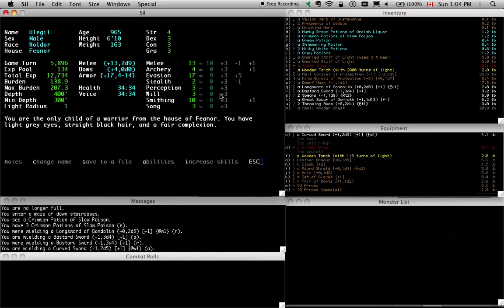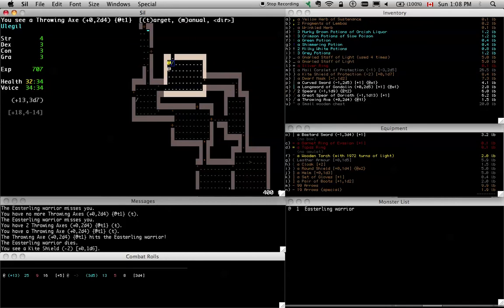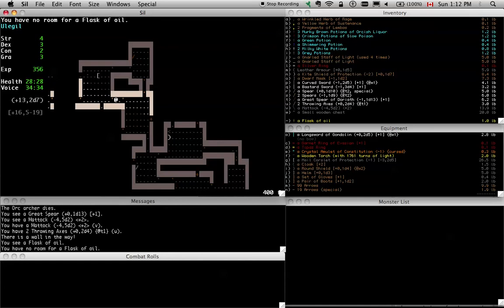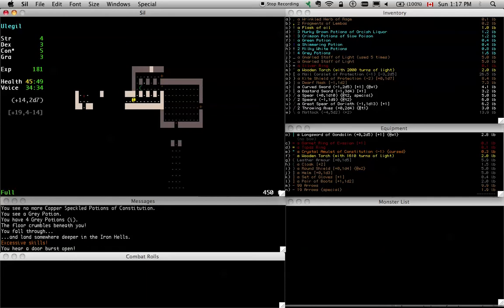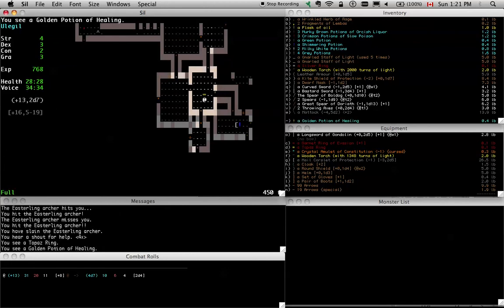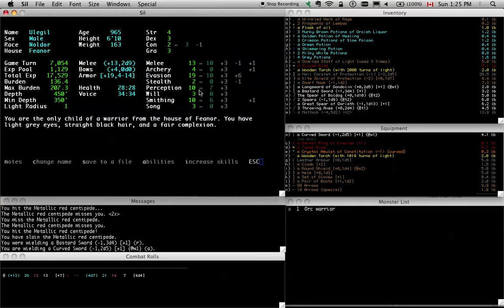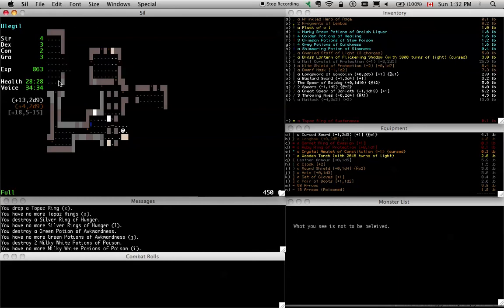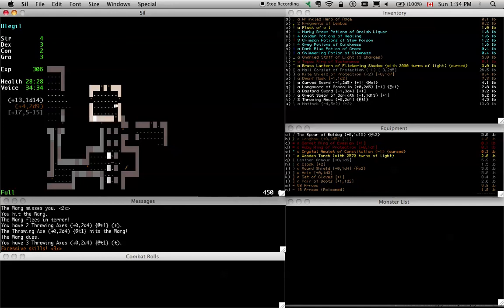Sil Screencast 31: Beefcake build part 3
In which we can't seem to catch a break. (I blame the 3 Dex.)